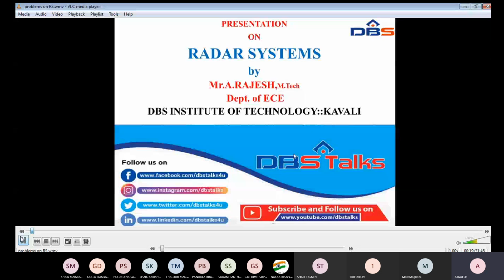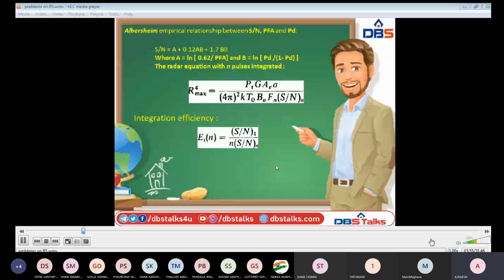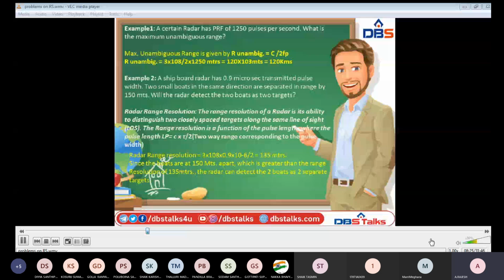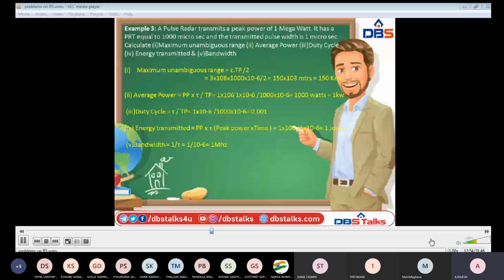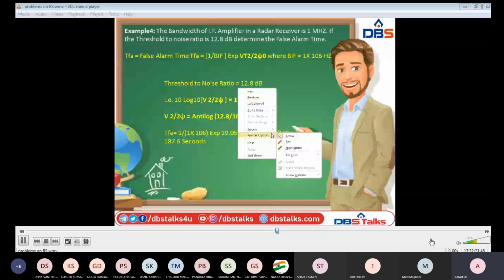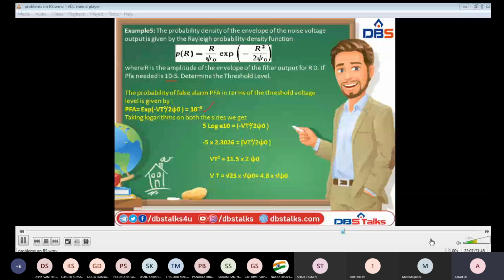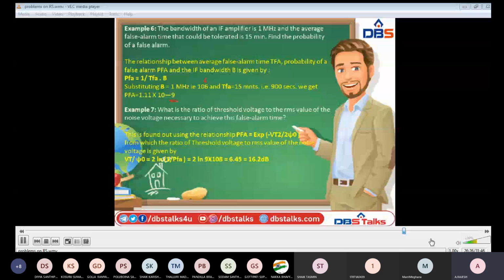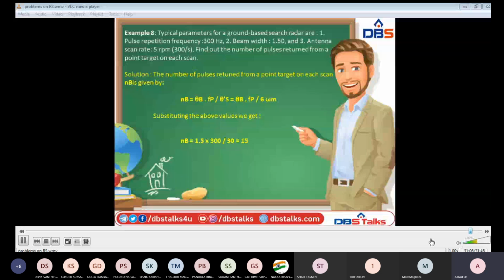DBS -PROBLEMS,IVB.TECH-ISEM,UNIT-II,SWITCHING,RADAR SYSTEMS.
Topic: PROBLEMS
Branch:ECE
Year:IVB.TECH-I SEM
Unit No:II
Unit Name:FM-CW RADAR
Description: THIS VIDEO COVERS ABOUT PROBLEMS.